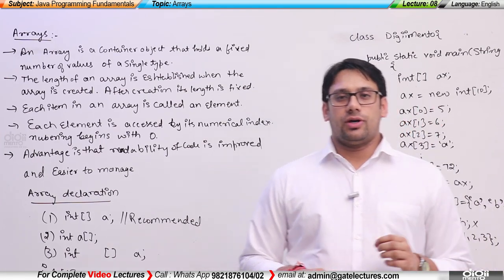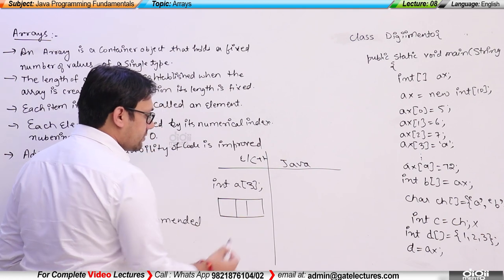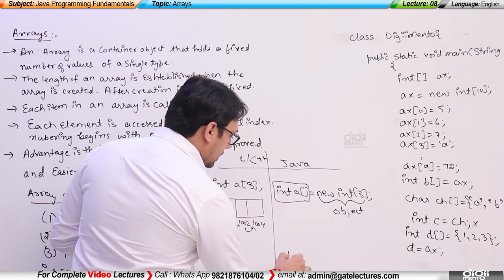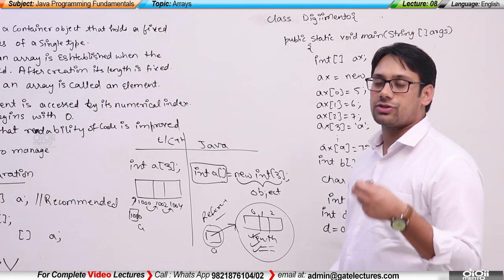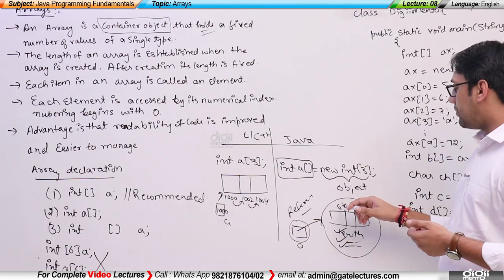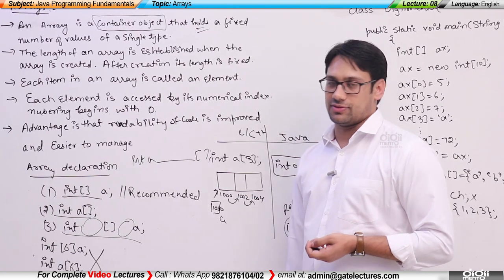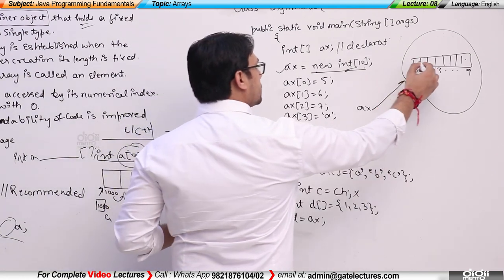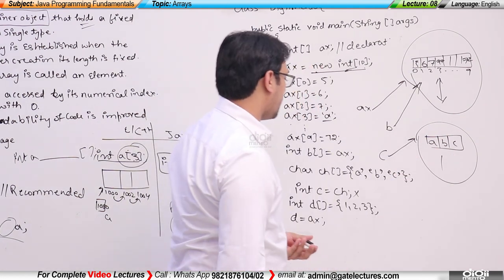Java 08 Introduction to Arrays